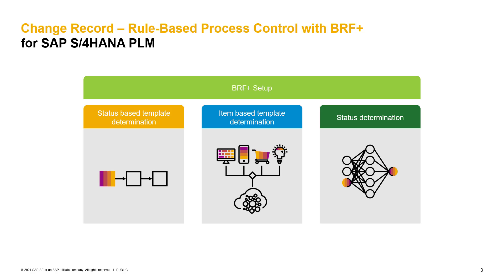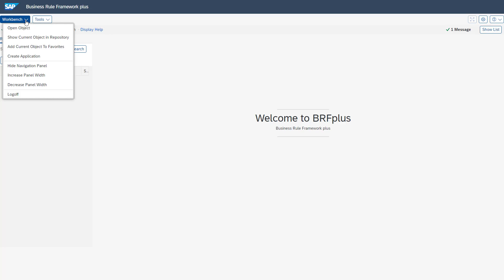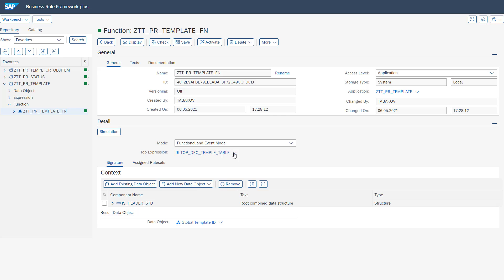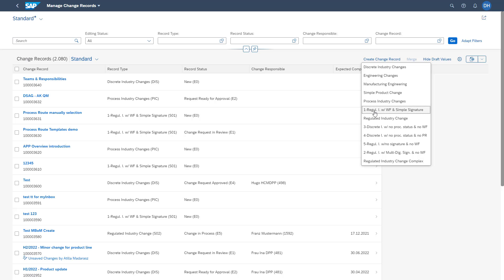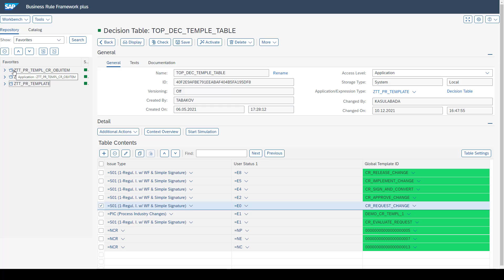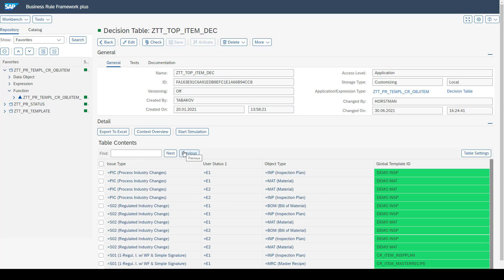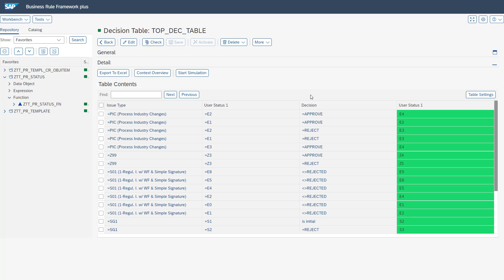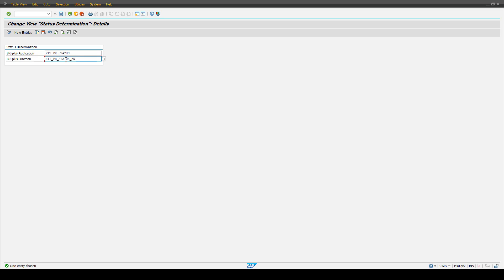How to set up & manage BRF+ in SAP S/4HANA Change Record, Cloud & On Premise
Learn how to set up and manage Business Rules Framework plus (BRF+) and connect it with SAP S/4HANA Change Record Cloud & On Premise.  This video is just one example of how you can set it up as the application is highly flexible  and can be tailored to suit your company's needs.

The video covers:
- How to set up and manage status based template determination using BRF+
- How to set up and manage item based template determination using BRF+
- How to set up and manage status determination using BRF+